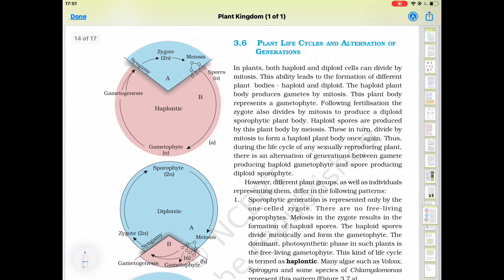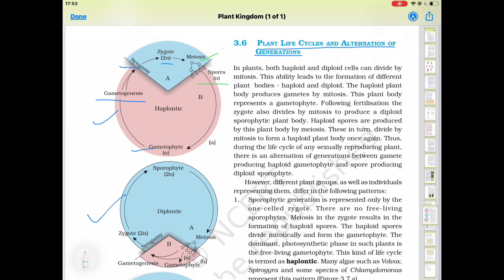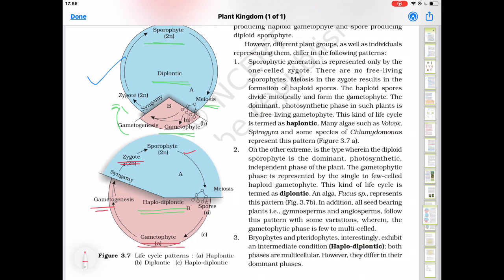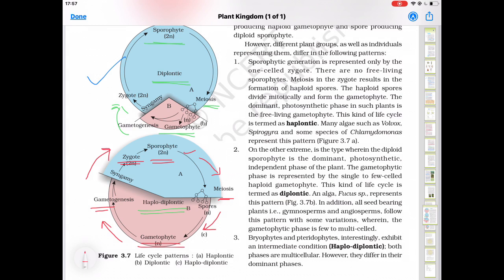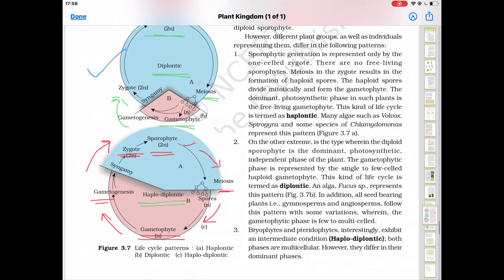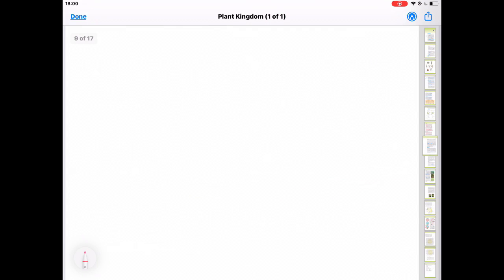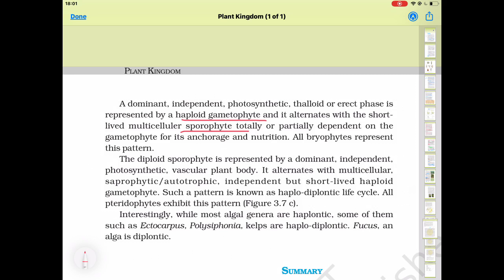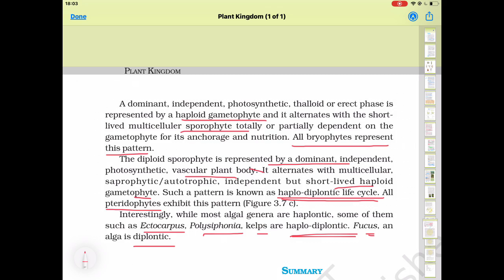Class-11th Biology Ch-3 Plant Kingdom Part-6